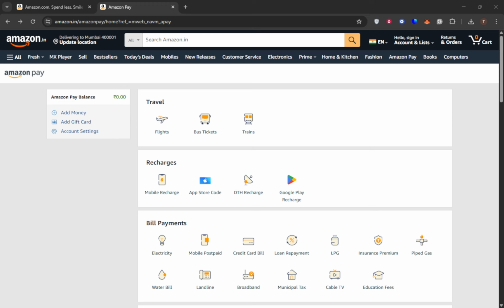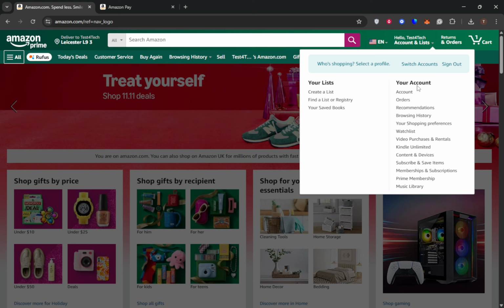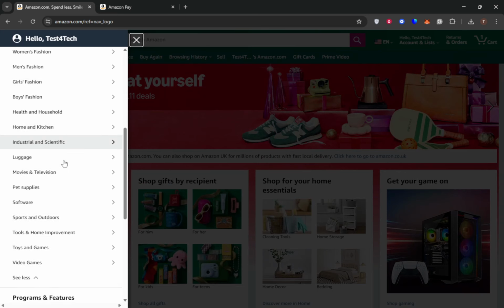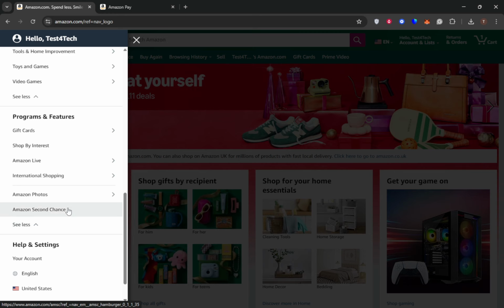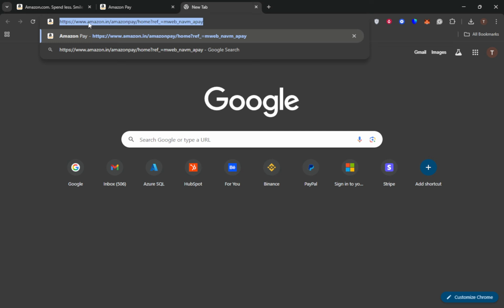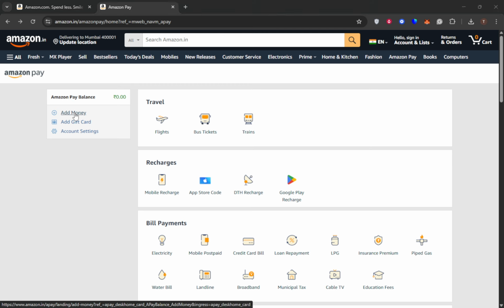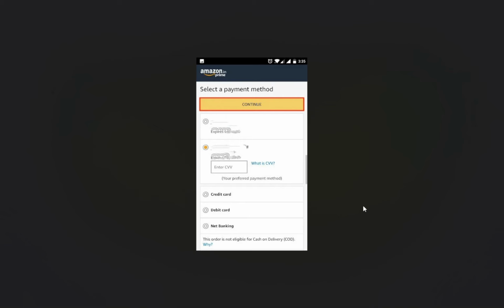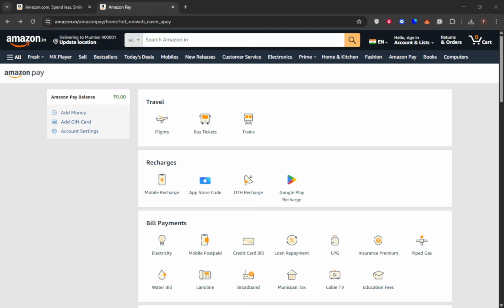How to Add Money to Amazon Pay Balance [2026 Guide]